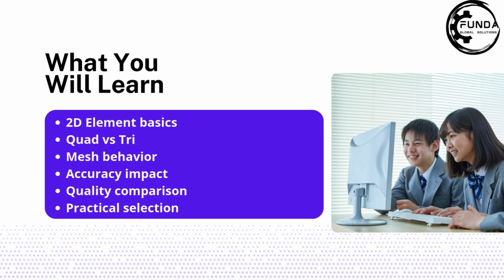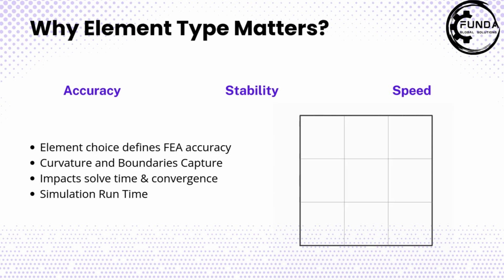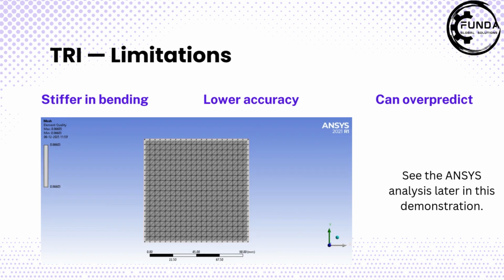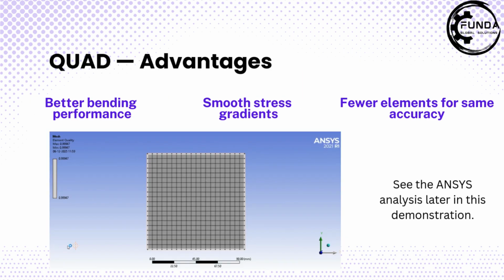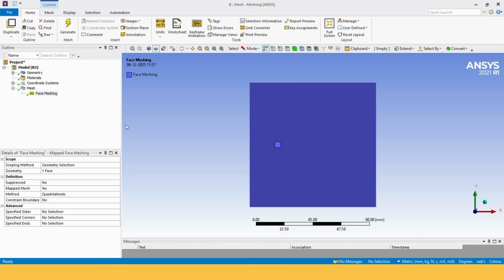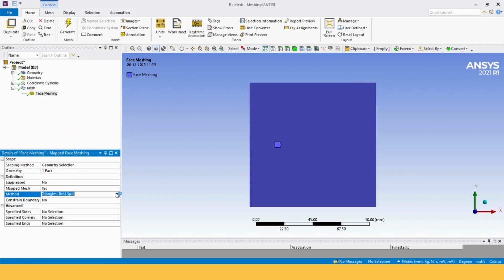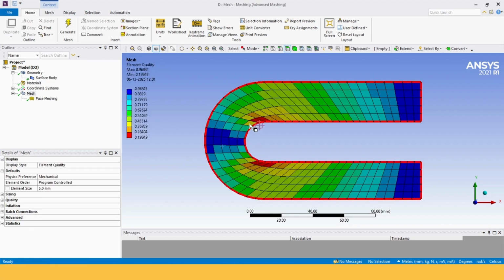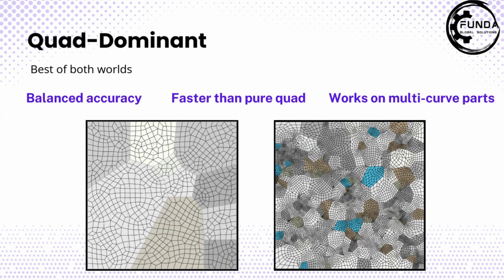Quad vs Tri Elements Explained | Element Types in Meshing | ANSYS 2D Meshing Masterclass (Part 2)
Welcome to Episode 2 of the ANSYS 2D Meshing Masterclass (Beginner → Advanced). In today’s session, we cover one of the most important fundamentals in FEA meshing — the different element types used in 2D meshing: Quad, Tri, and Quad-Dominant elements.

You will learn:
✔ What are Quad Elements?
✔ What are Triangular Elements?
✔ Quad vs Tri — advantages, limitations & use cases
✔ What is a Quad-Dominant mesh?
✔ When to use each element type in real FEA problems
✔ Impact on accuracy, convergence, and computational cost
✔ Practical recommendations for beginners & advanced users

This episode builds the foundation for understanding mesh quality, element shape metrics, and future topics in this masterclass.

Your support helps me create more advanced CFD/FEA tutorials!

🔬 Reference for Image Used
Hiester, H. R., et al. “Assessment of Spurious Mixing in Adaptive Mesh Simulations of the Two-Dimensional Lock-Exchange.” Ocean Modelling, vol. 73, 2014, pp. 30–44.

ansys meshing
fea meshing
quad elements fea
tri elements fea
quad vs tri mesh
quad dominant mesh
mesh element types
fea basics
ansys 2d meshing
finite element mesh types
mesh topology fea
meshing tutorial ansys
fea beginner to advanced
element quality fea
discretization fea
ansys meshing masterclass
fea learning series
meshing fundamentals
ansys training
fea training